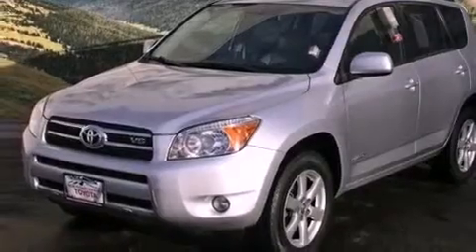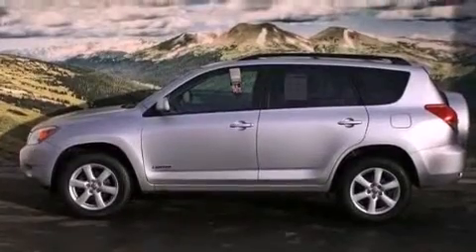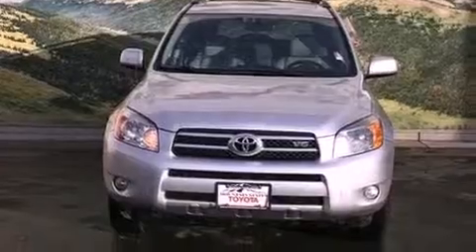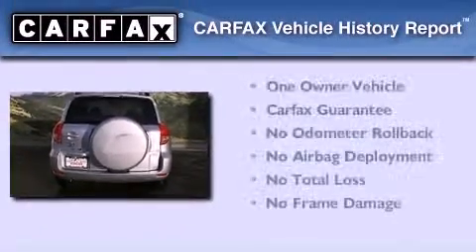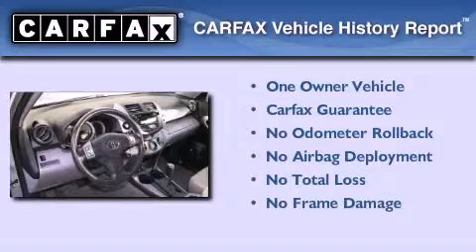2007 Toyota Rav4 Denver CO 80221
We are proud to present this 2007 Toyota Rav4 .
 We've been honored to serve the Denver CO area , we promise that your experience at our dealership will exceed your expectations !

 Year : 2007
 Make : Toyota
 Model : Rav4
 Engine : 3.5L V-6 cyl
 Trans . : 5-Speed Automatic
 Exterior : Classic Silver
 Miles : 124,486
 Interior : Gray
 Mountain States Toyota
 201 W. 70th Ave.
 Denver , CO 80221
 2007 Toyota Rav4 Denver CO